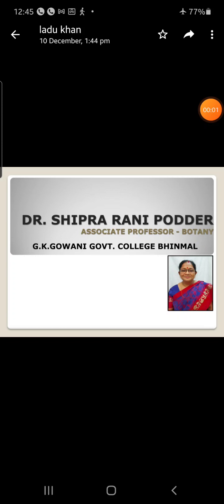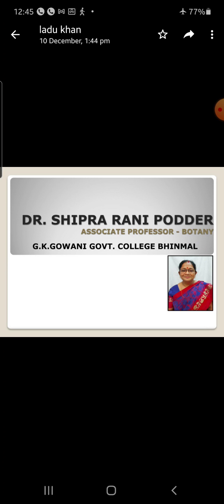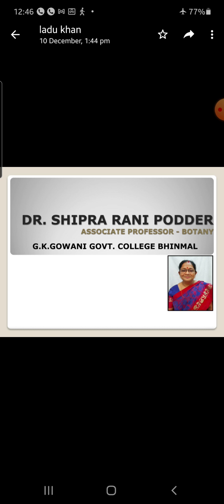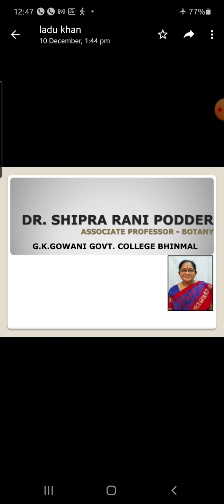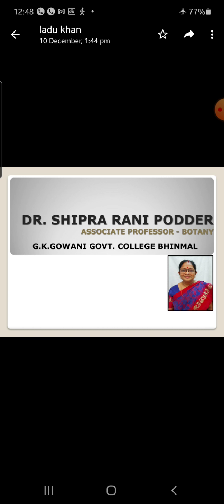Helobial Endosperm in angiosperm